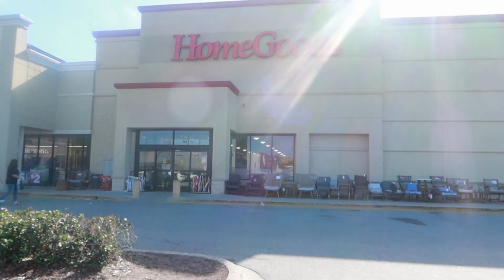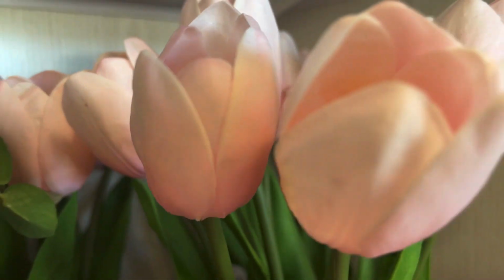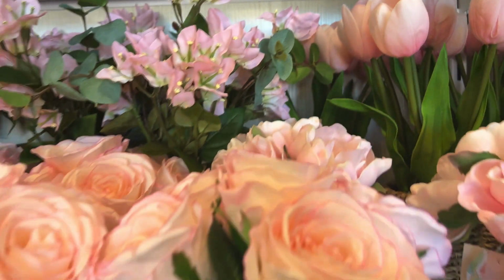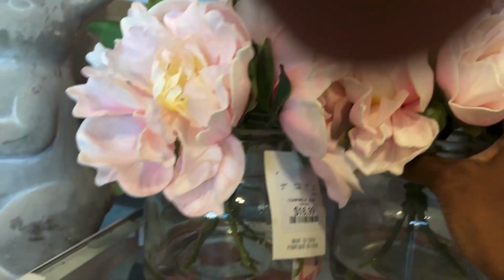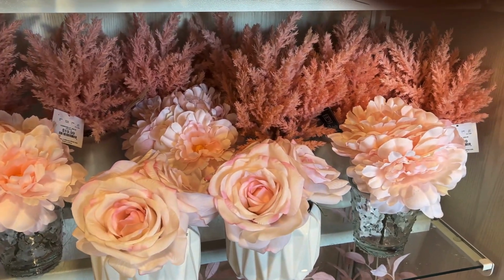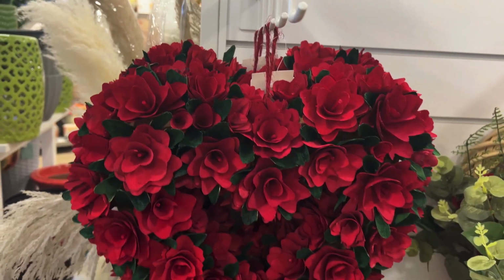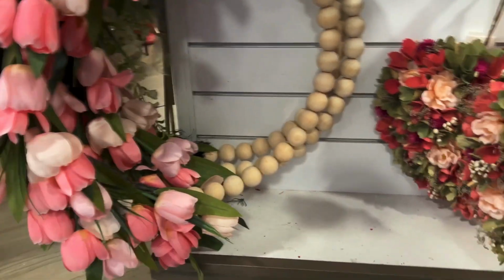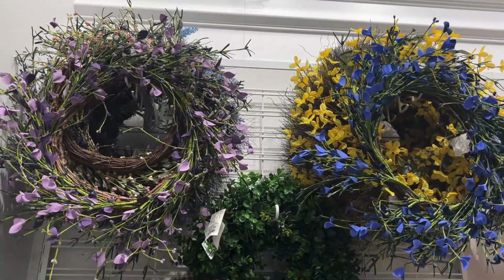Discover 2023 HomeGoods Spring Décor - Unbelievable Dupes Revealed!